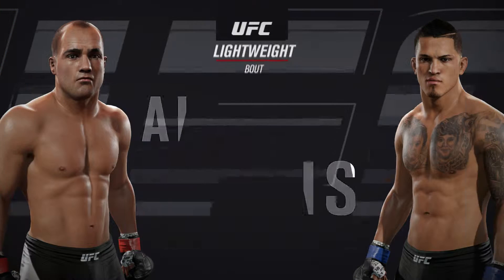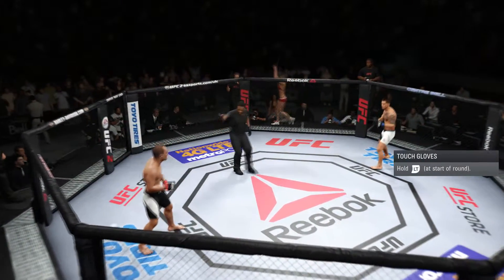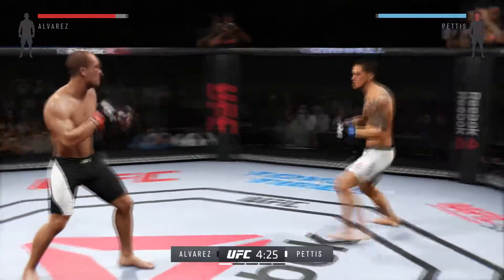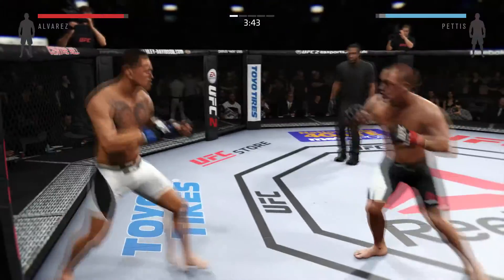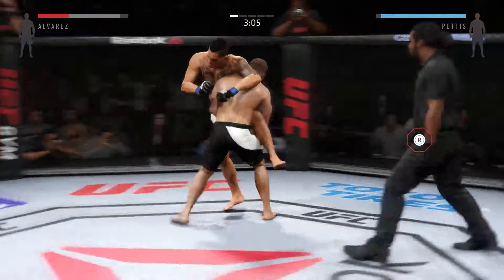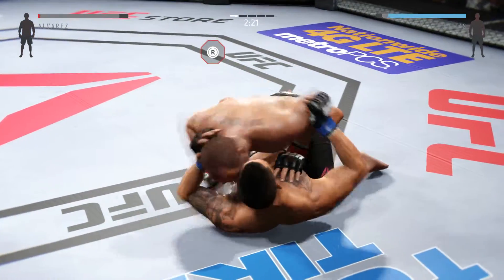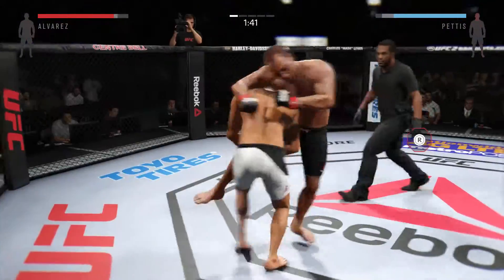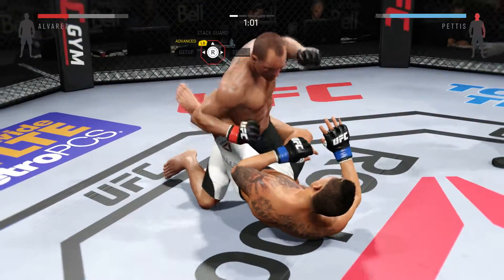Eddie Alvarez vs Anthony Pettis Full Fight EA Sports UFC 2 Gameplay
Welcome to WWE Network Gaming. Subscribe for daily WWE Content featuring WWE 2K16 CAW, WWE 2K16 Community Creations, WWE 2k16 Universe Mode, WWE 2k16 DLC, WWE Raw full match, WWE PPV, ECW Wrestling, TNA Wrestling, Ring of Honor Wrestling, WWE Create a Superstar, WWE Entrance, WWE finisher. We are always happy to take fan request videos, so if there is something special that you would like to see, leave a message in the comments section.